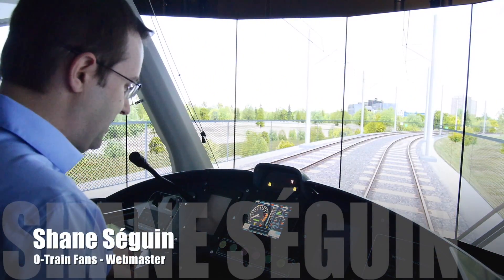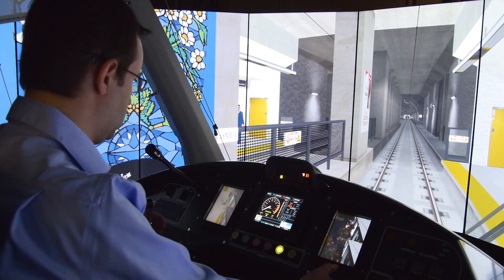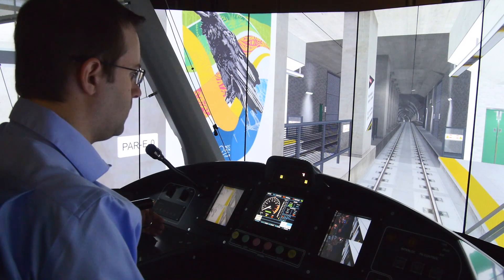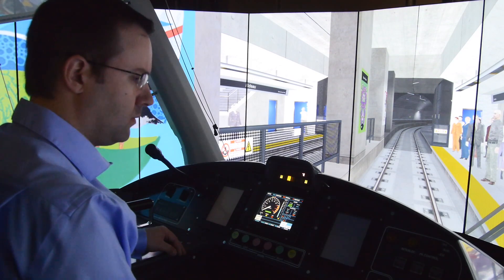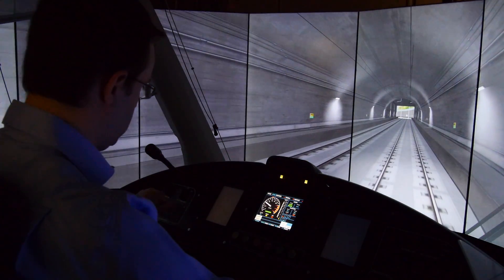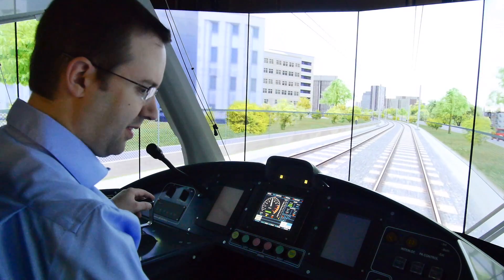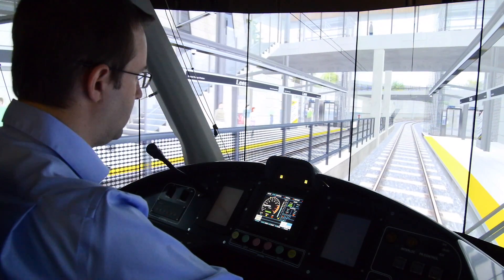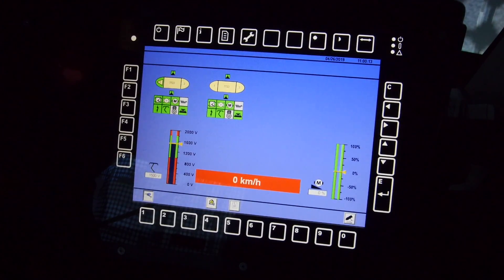Behind the Scenes : Alstom Citadis Spirit simulator for O-Train Line 1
O-Train Fans goes Behind the Scenes at OC Transpo’s operator training centre to explore the Alstom Citadis Spirit simulator. Learn about how the LRV is operated and controlled, the automatic train control, as well as some unique and innovative features.

The simulator is primarily used for training Electric Rail Operators with the knowledge and hands-on experience needed to operate the Light Rail Vehicles on the Confederation Line. ⠀